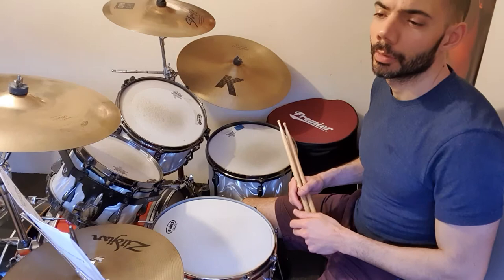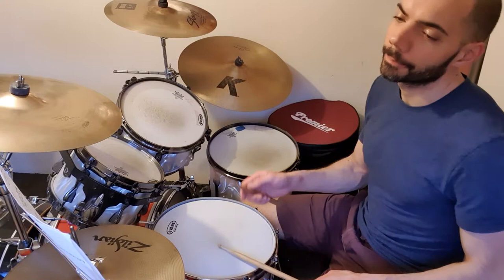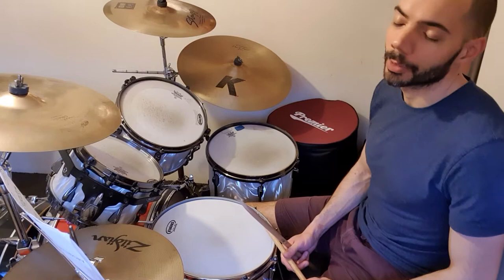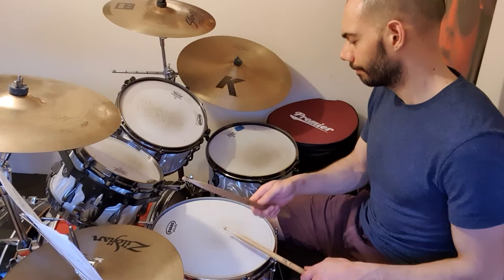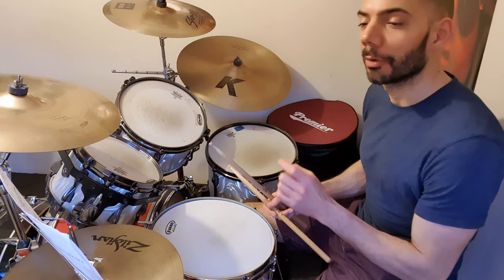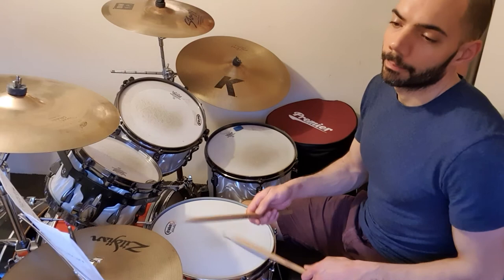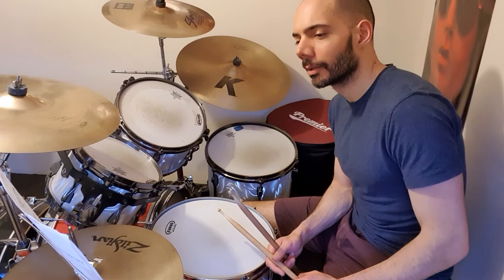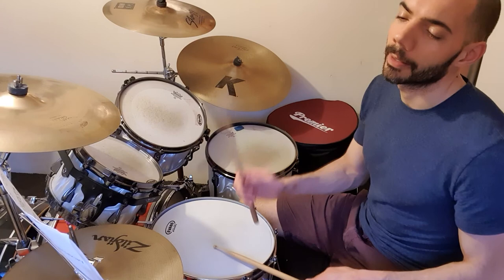Steve Jordan groove - breakdown